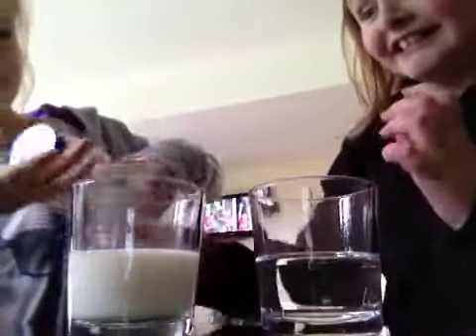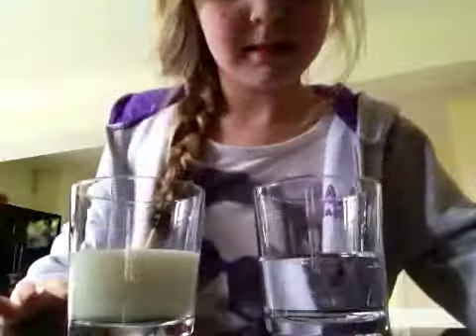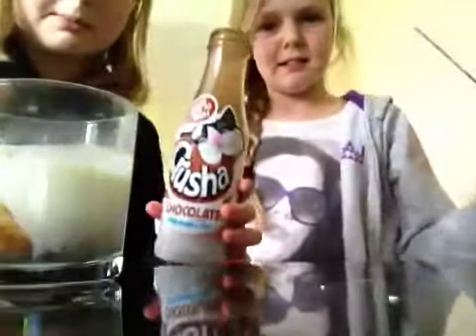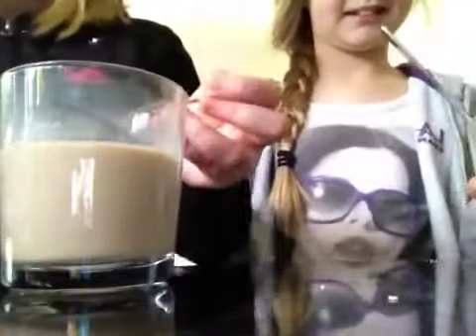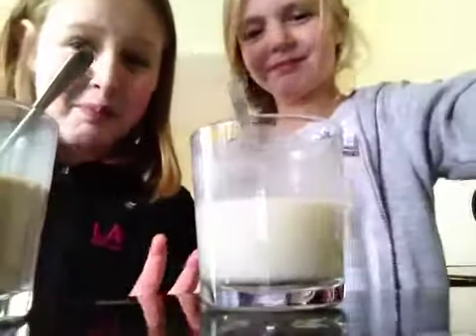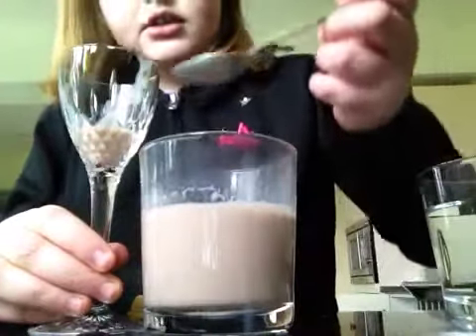Ewww water and milk ingredient challenge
That was discussing an hour later we were sick and we drunk the whole cup after the video